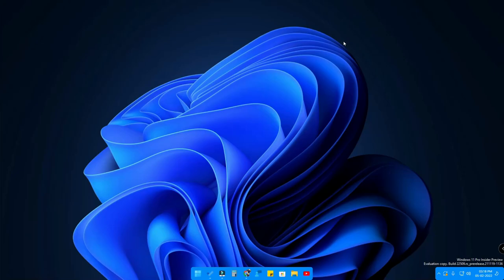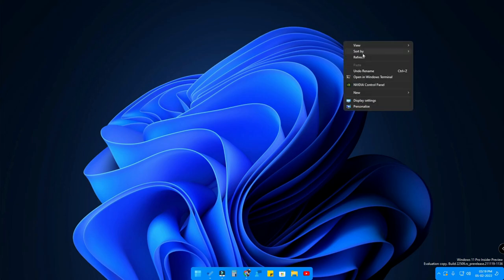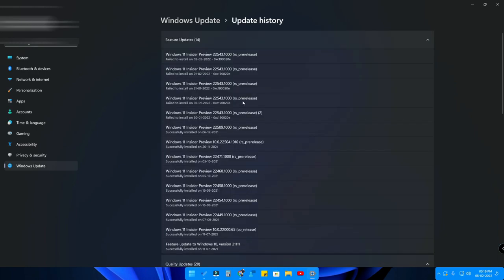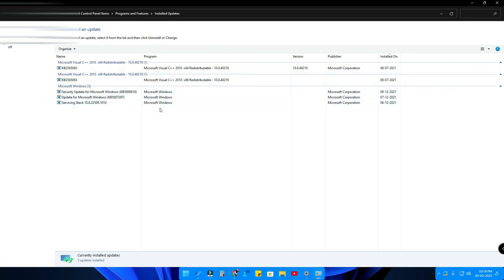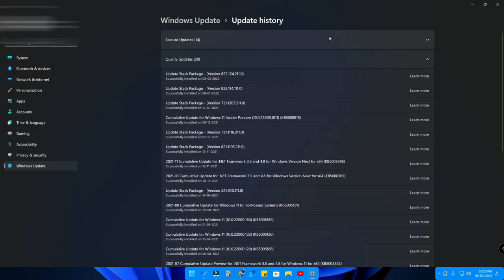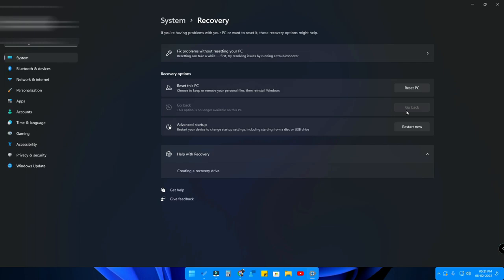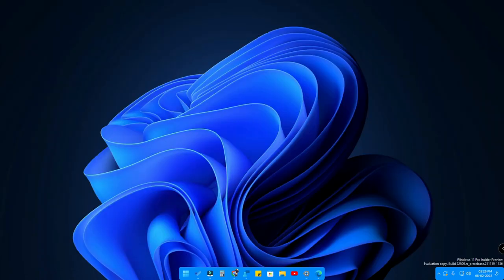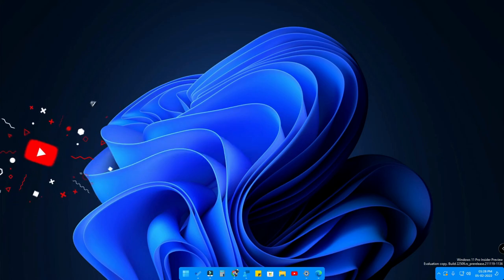How to uninstall latest update on Windows 11 | New Update Issue? | Go back previous version!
In this video, let me share some steps on How to Uninstall updates on Windows 11. In case you're facing issues with the current Windows 11 Update you can easily go back to the previous Windows 11 version using this method...